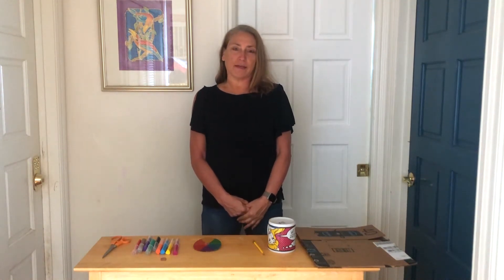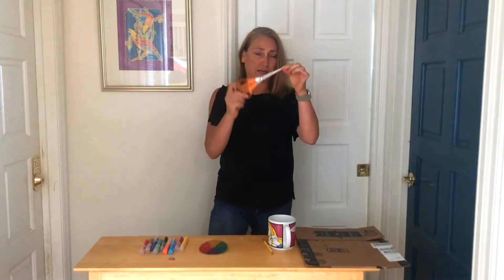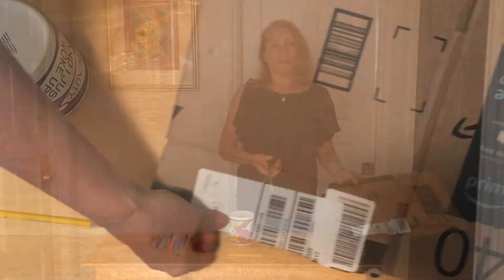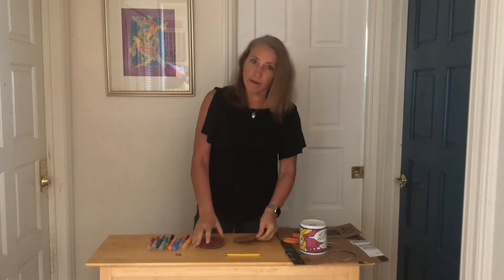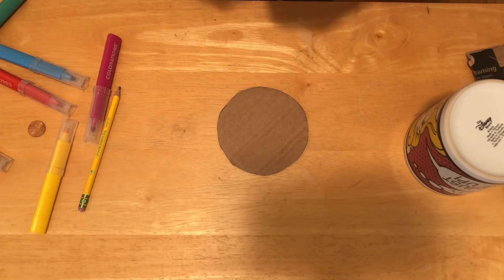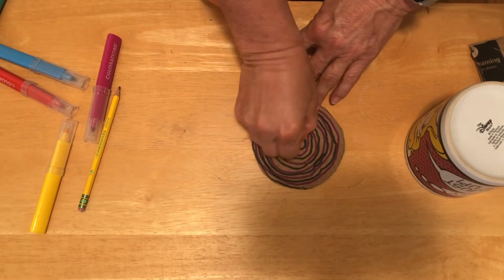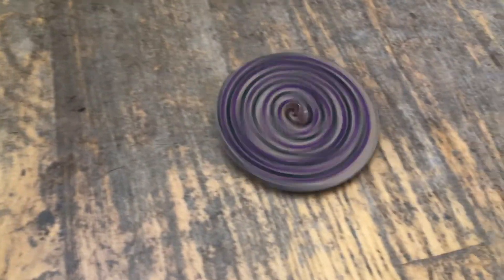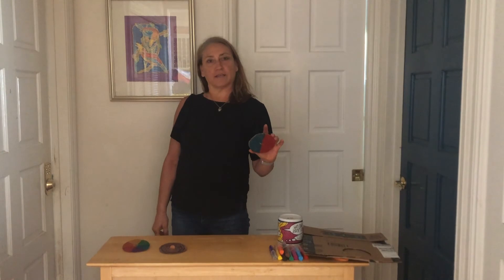Kids Create: Penny Spinners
Kids Create is a series of pre-recorded STEAM programs through the summer for kids of all ages, presented via YouTube channel and Facebook. This week's project is "Penny Spinners," where you can create your own top with simple materials. The suggested age range is 5-10. Young kids will need assistance from a grown up for some of this project.

This series is part of our 2020 Summer Reading Program, Imagine Your Story. to earn books and prizes.